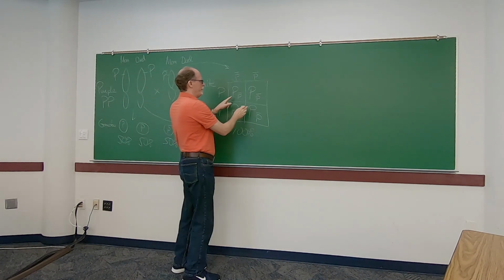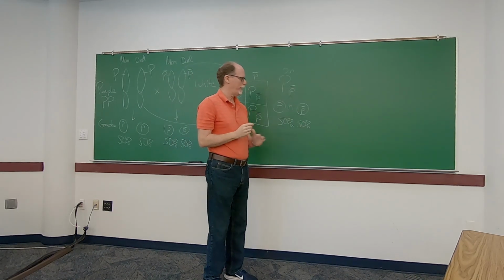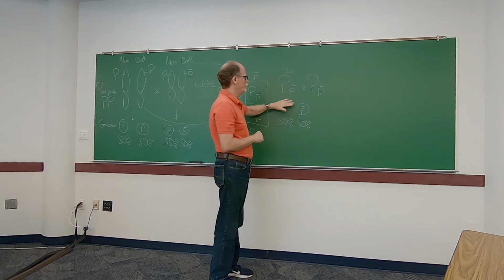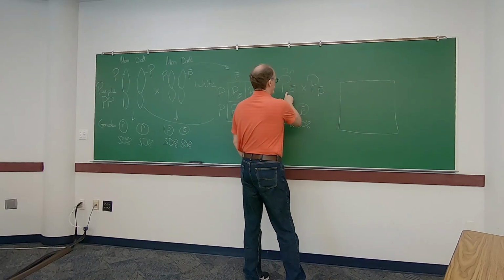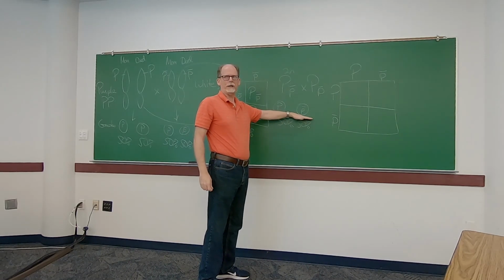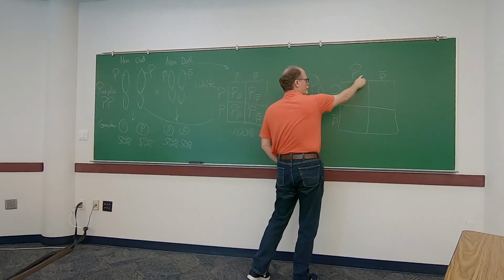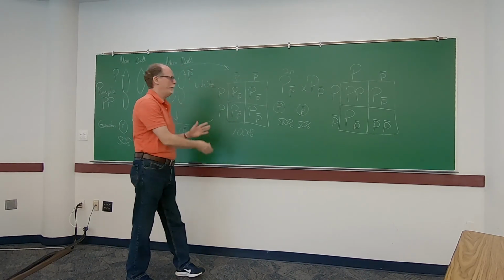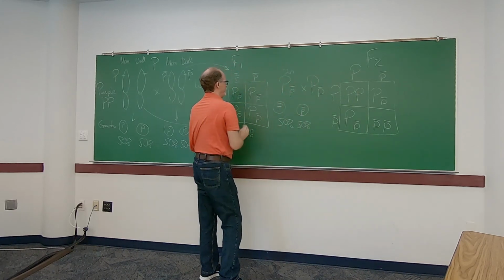Monohybrid Cross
This video explains the Monohybrid cross, Punnett square, and genetic terms.